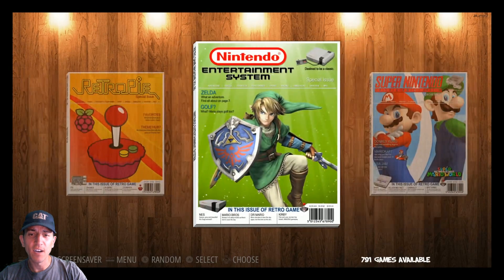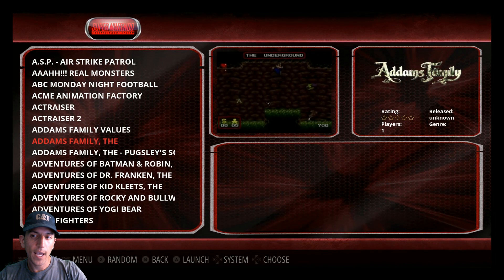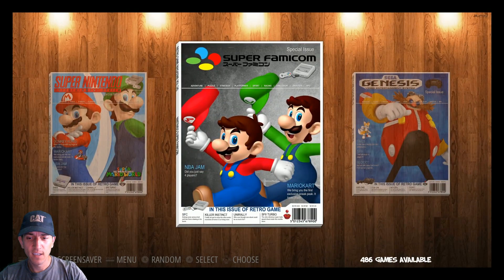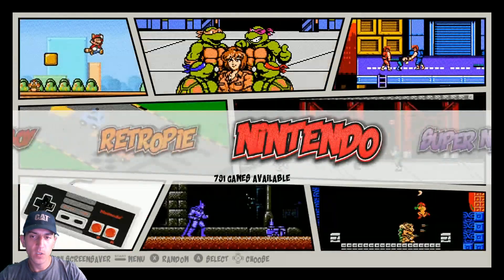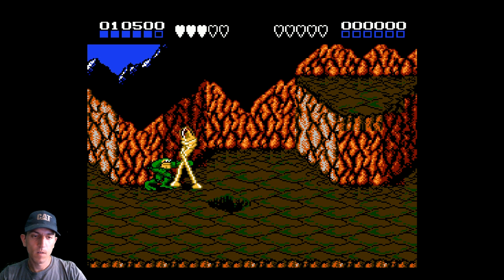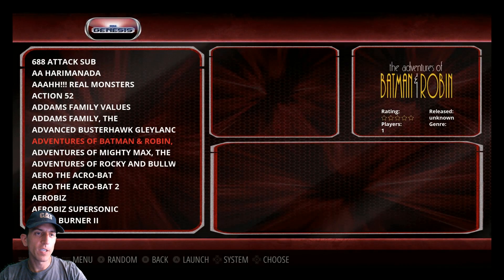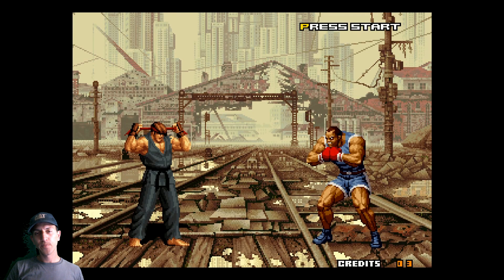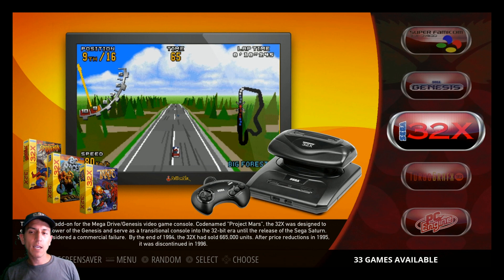16gb Emulation Station Image With New Themes and Video Previews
Checking out this 16gb image with themes and video previews.

200gb micro sd
128gb micro sd
64gb micro sd
32gb micro sd
16gb micro sd